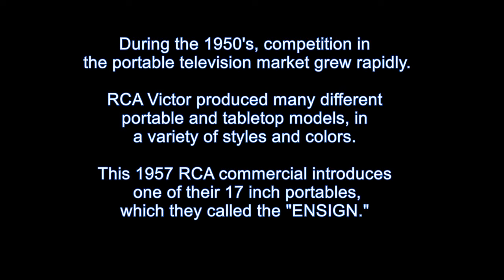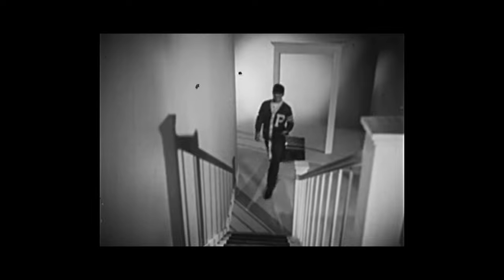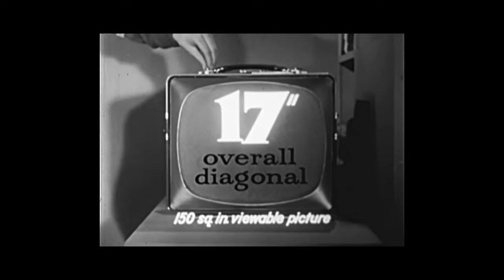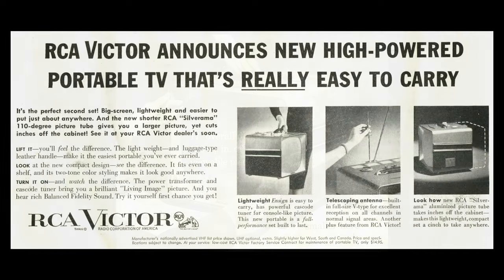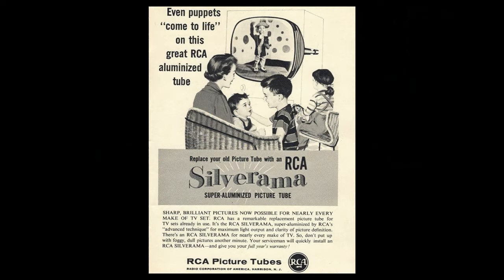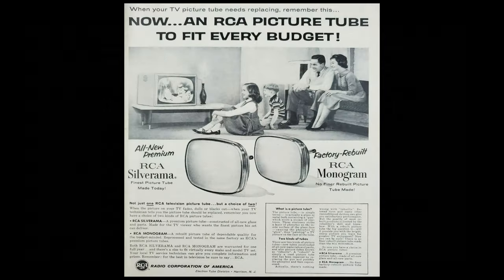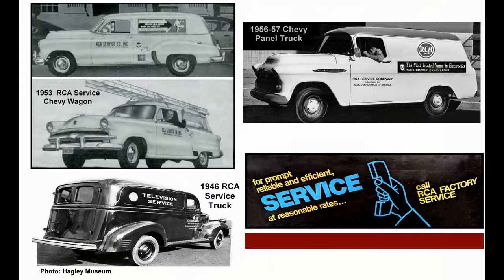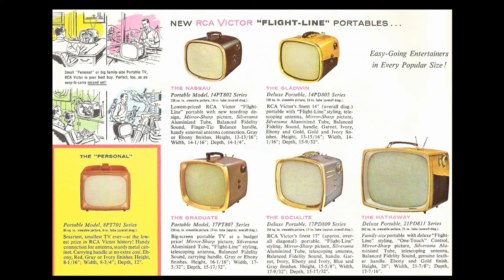Original 1957 RCA Portable TV Commercial, CRT Television, RCA Victor TV History vacuum tubes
Original 1957 RCA Television commercial and vintage ads describe the RCA Victor portable TV line.  Portable TVs grew in popularity in the late 1950’s and 1960’s.   RCA was a major player with over 20 different models.  Take a leisurely look back at 1957 and see how far we’ve come.

From 1950 to 1957, the number of TVs in use increased from 10,000 to nearly 60,000.  The U.S. was the leading manufacturer up until the early 1970’s.  RCA, one of the leading American electronics firms, was known for quality and innovation for over 70 years.   This video focuses on the 17 inch Silverama screen portables of 1957.   Explore RCA's fascinating history and its early links with General Electric (GE) and NBC broadcasting network.   Hope you enjoy this brief look back.   Run time, about 4 minutes.  Provided for educational use and historical comment only.

Who was David Sarnoff? (collection)
Hagley Museum and Library
Wilmington, Delaware

RCA’s Early Computers (RCA 301, RCA 501)
Computer History Museum
Mountain View, California